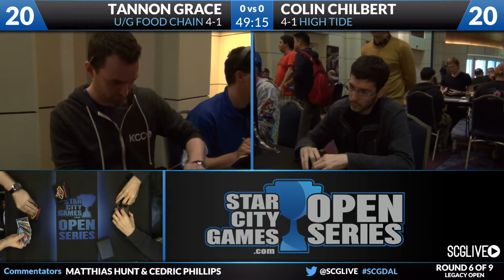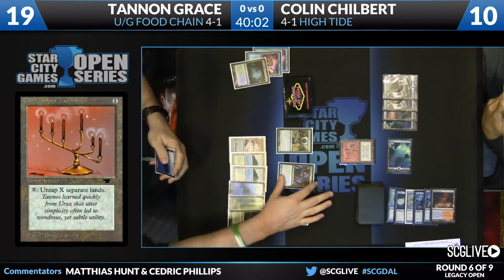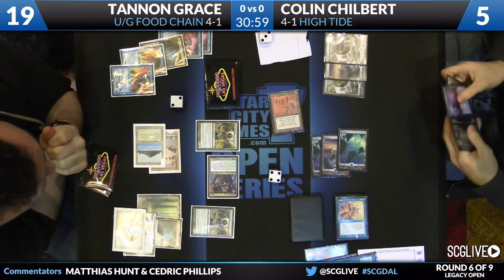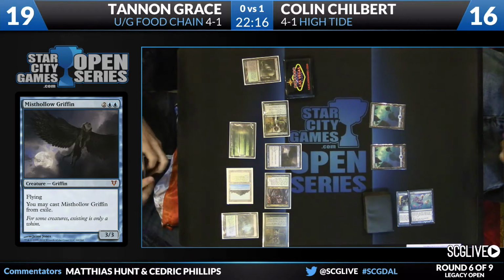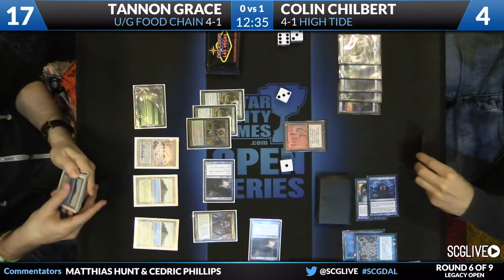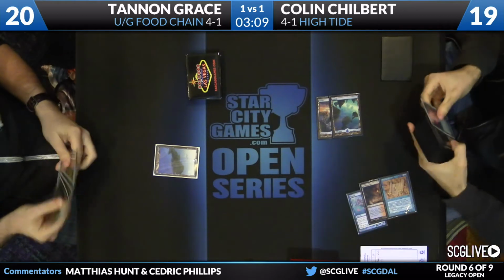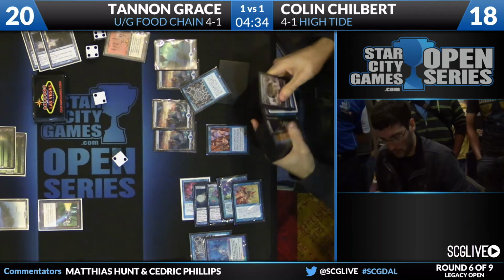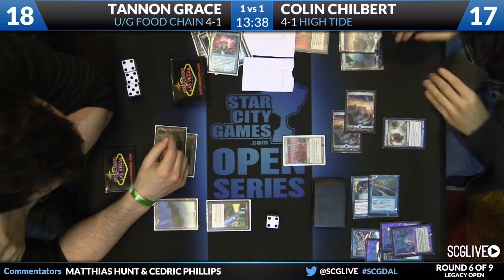SCGDAL: Round 6 - Tannon Grace vs Colin Chilbert | Legacy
From SCG Dallas on April 12th, 2014